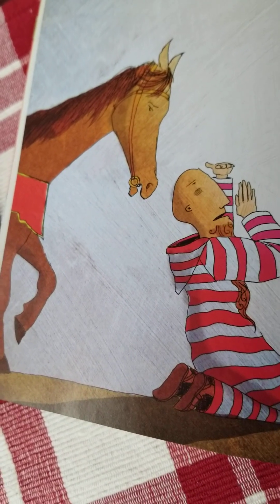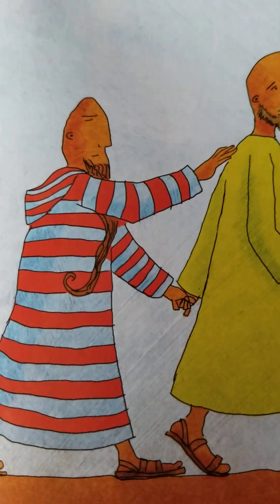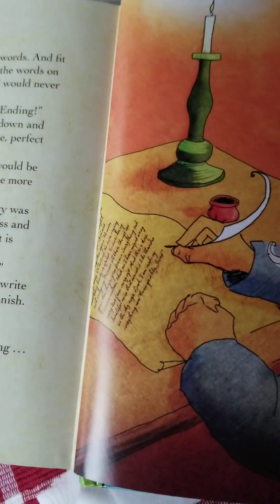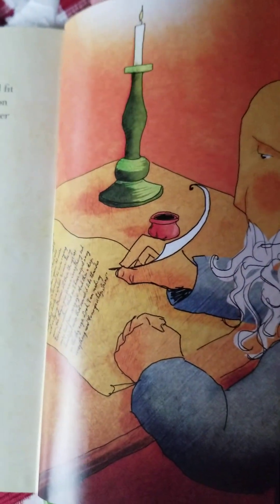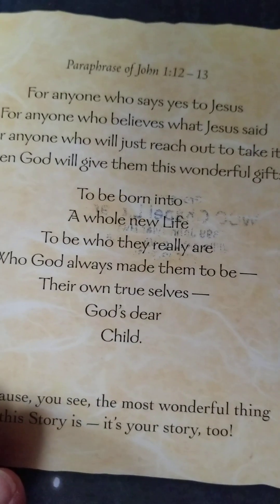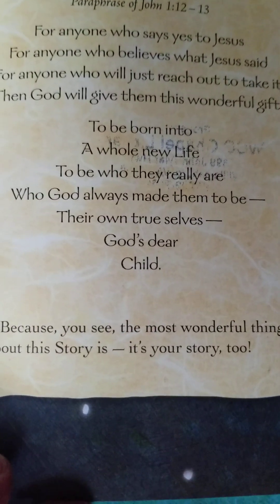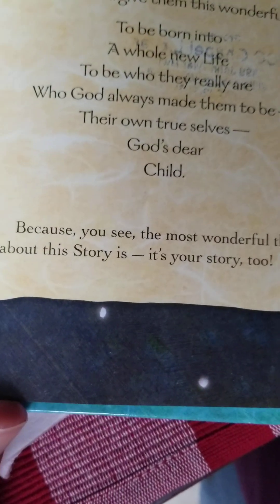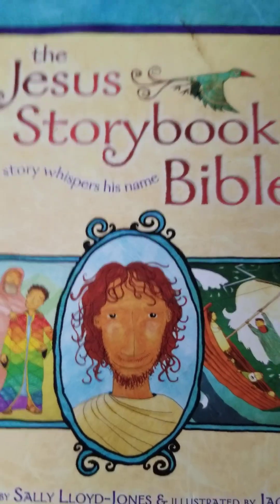Jesus Storybook Bible